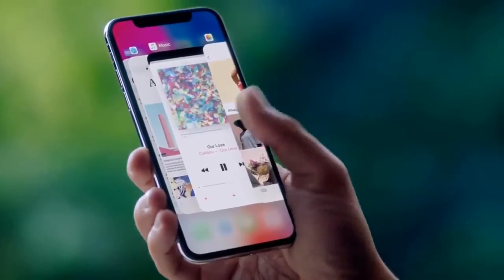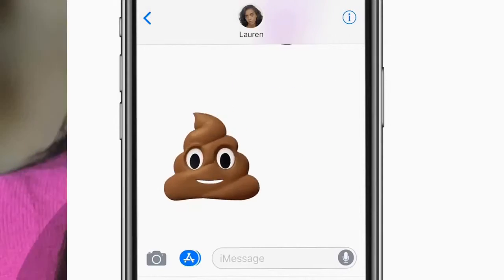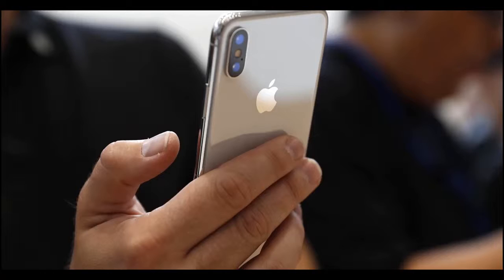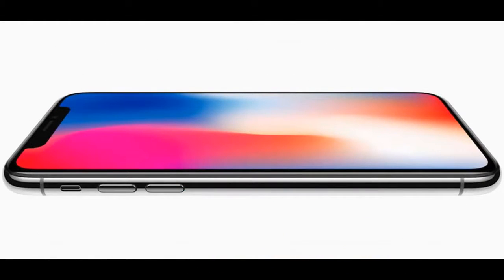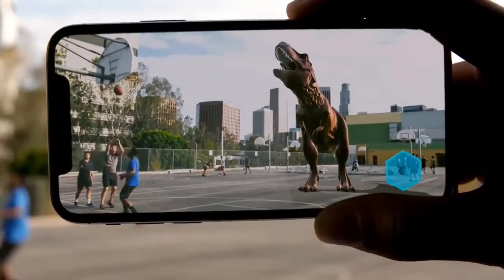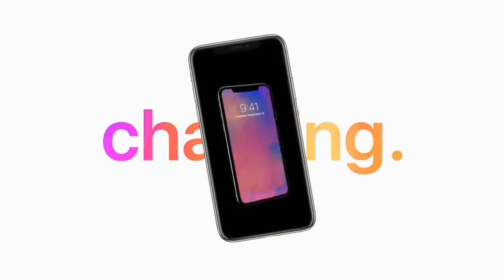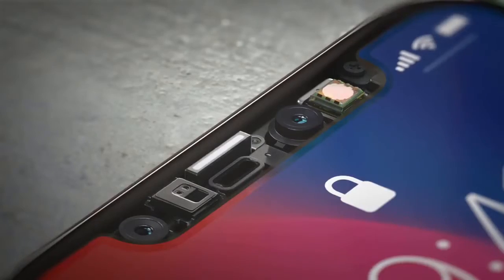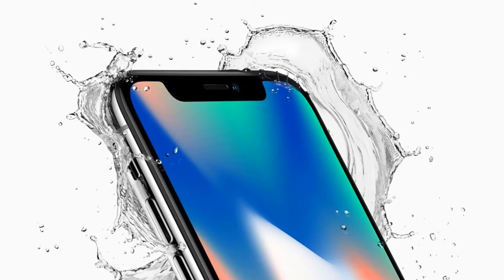IPHONE X REVIEW,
review of iphone x, all features, best review of iphone